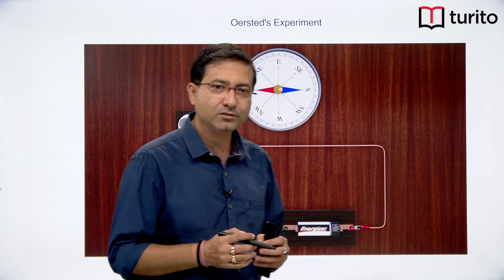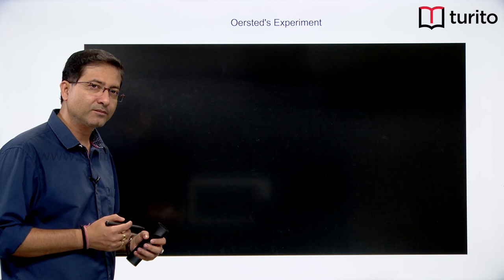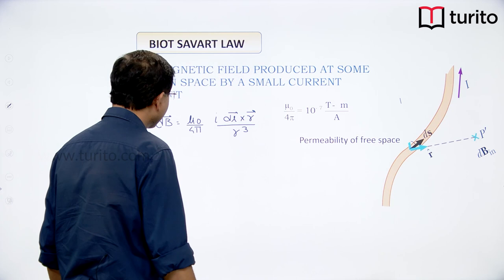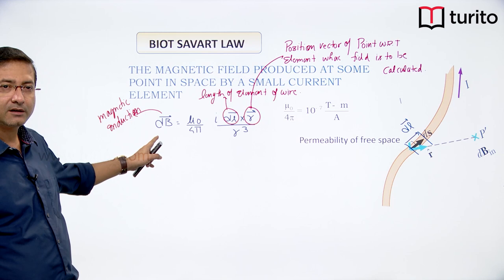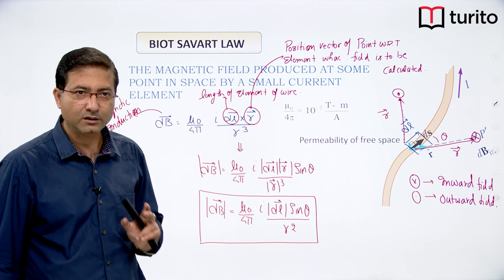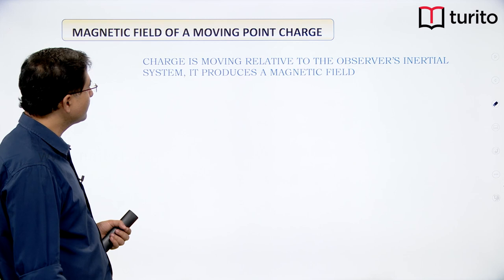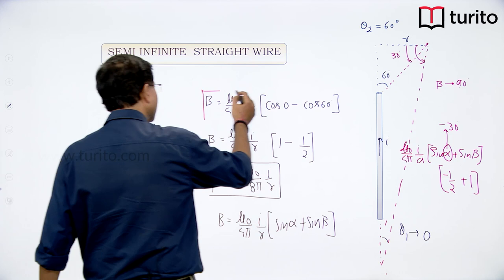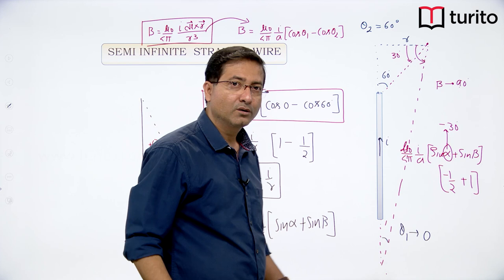12th Physics - IIT-JEE - Moving Charges And Magnetism - Biot-Savart Law And Its Applications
Biot-Savart Law:

The Biot-Savart Law is a fundamental principle in electromagnetism that describes the magnetic field generated by a current-carrying wire. It was formulated independently by Jean-Baptiste Biot and Félix Savart in the 19th century and is a key concept in understanding how electric currents produce magnetic fields.

The law states that the magnetic field (B) at a specific point in space due to a differential element of current (ΔI) in a conductor is directly proportional to the magnitude of the current, the length of the current element, the sine of the angle between the current element and the line joining the element to the point where the magnetic field is being calculated, and inversely proportional to the square of the distance from the current element to that point.